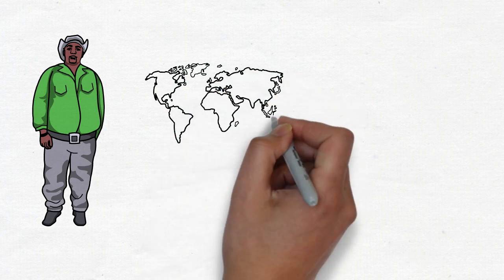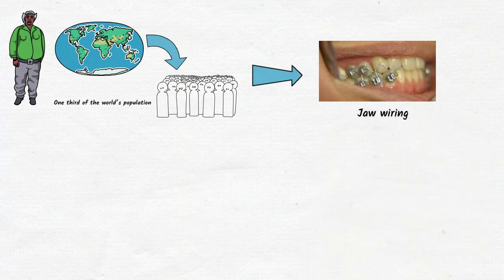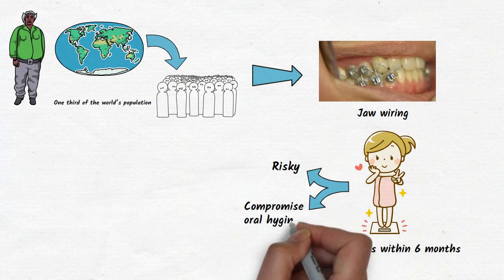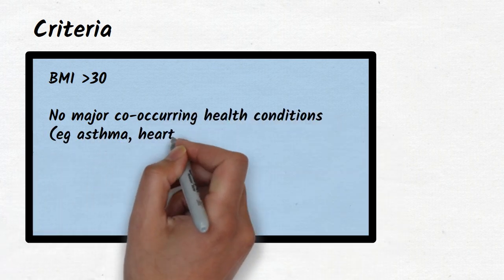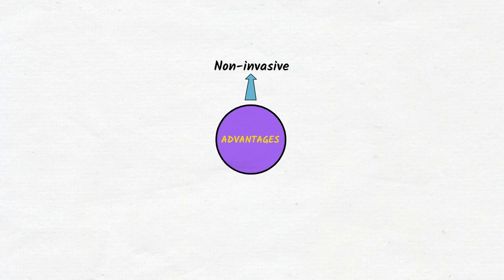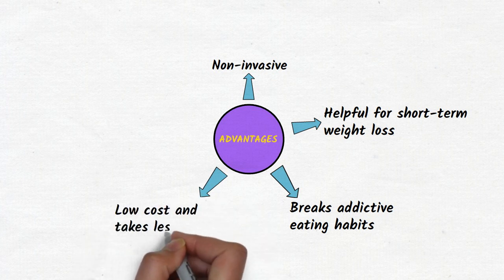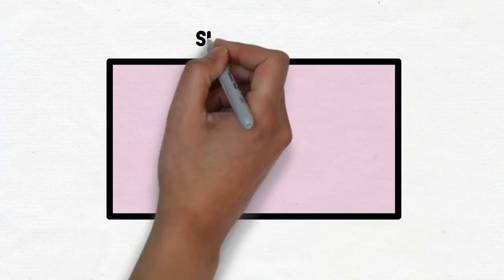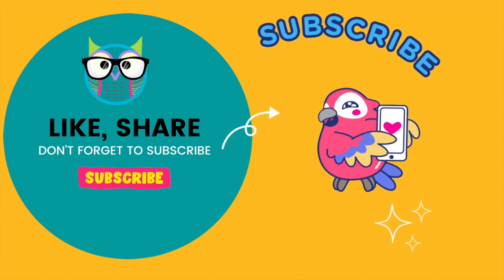Dental Weight loss device / World's First Intraoral Weight Loss Device / Lose weight in 2 weeks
Obesity is a global epidemic, which is increasing the risk of many associated health issues.
Obesity rates have increased at an alarming rate and nearly one third of the world’s population is now classified as overweight or obese.
Recently British Dental journal published a research article about the new intraoral device that was designed to facilitate weight loss.

Previously a method called jaw wiring was tried as a temporary method in the treatment of morbid obesity. In this method people lost 20-30 kgs within 6 months. However, it was very risky as it could cause choking if patients try to eat solid food or if they vomit.
Also jaw wiring could compromise the oral hygiene.

The new weight loss intraoral device was made of closed field magnets with keepers to restrict mouth opening. This device can be cemented on your 1st molars.

So to use this device one should fullfill some criteria like:
Your BMI should be more than 30
You should not have any major health conditions like asthma or heart problems.
You should have healthy mouth- free of periodontal disease and dental caries, with a sound posterior molars with no missing teeth.

Advantages of this intraoral weight loss device:

1. First of all it is a non-invasive device. That means you dont need any surgery to fit the device. So it is a good alternative for any weight loss surgery.

2. The device could be helpful for short-term weight loss with a specific goal, such as in obese patients who require knee or hip replacement surgery or in preparation for bariatric surgery, but who will only get their procedure if they lose weight.

3. This device could break addictive eating habits and show the benefit of reduced weight to avoid future health problems, which may be serious.

4. The cost of the device is comparatively less and the clinical time to fit and remove the device was approximately 20 minutes. Which is much lower and safer than the main alternative of bariatric surgery.

5. The intraoral device resulted in a mean weight loss of 6.36 (SD = 3.79) kg over a two-week period.

This device does not have any significant side effects but users may experience:
Discomfort due to friction of the appliance with the cheek
Pain during 1st 7 days
Altered speech and difficult to pronounce specific words
Difficult to clean posterior teeth